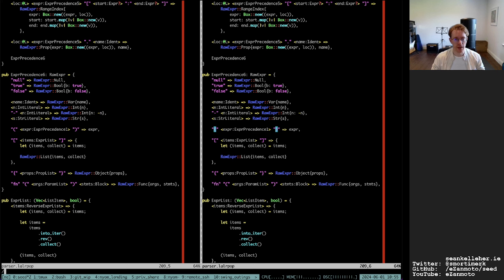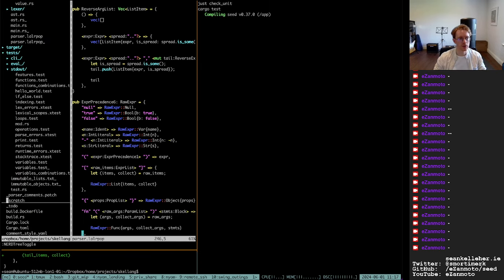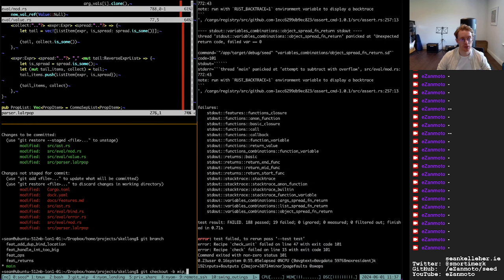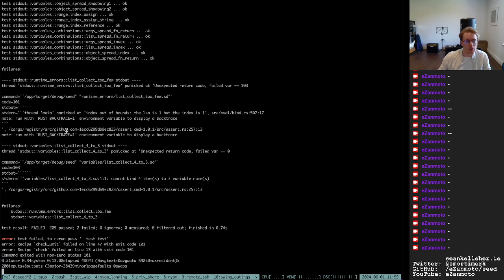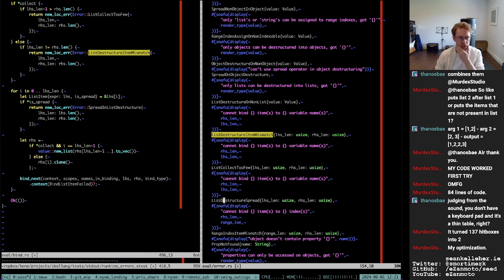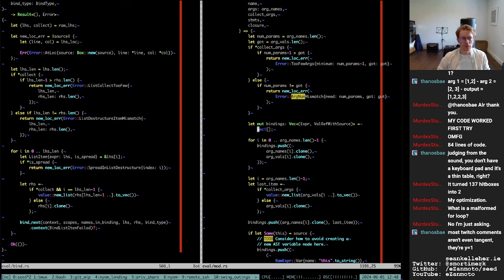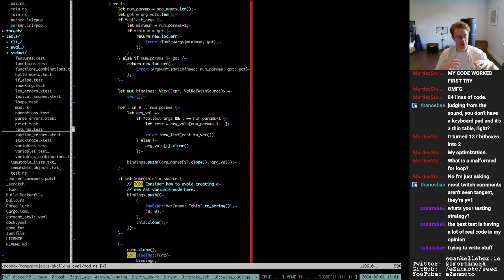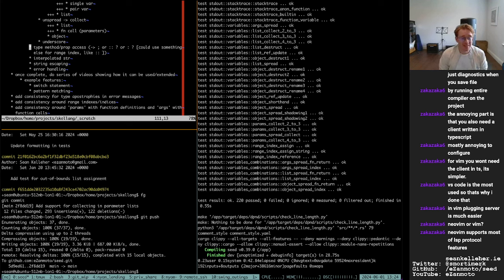Write a Programming Language 01/06/2024